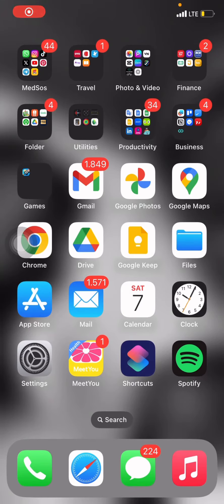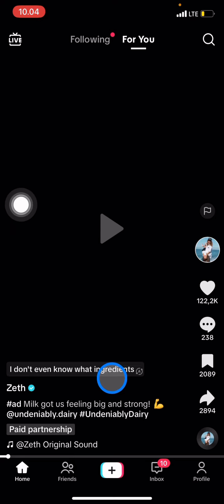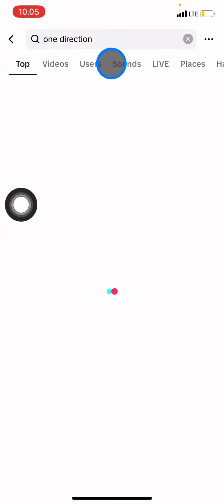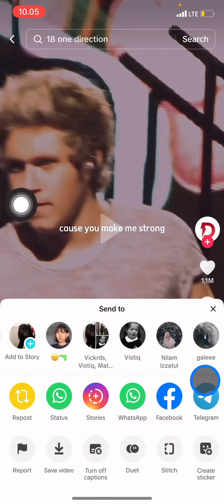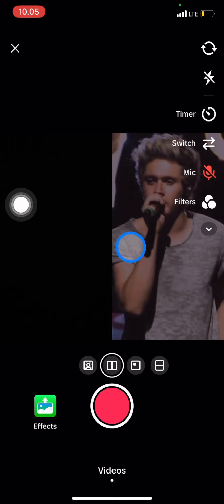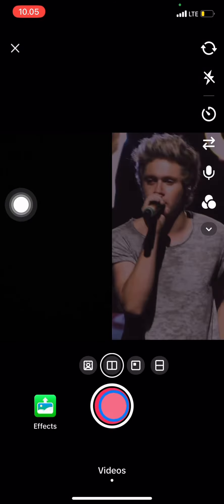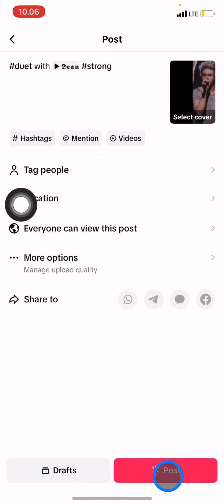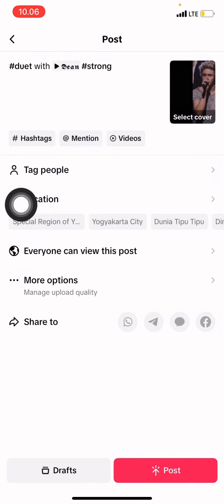How to Sing Over A Sound on Tiktok | iOS iPhone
Go karaoke on Tiktok! You can sing over a sound on Tiktok. Go search the song you want to sing and duet them. Here is how to sing over a sound on Tiktok!